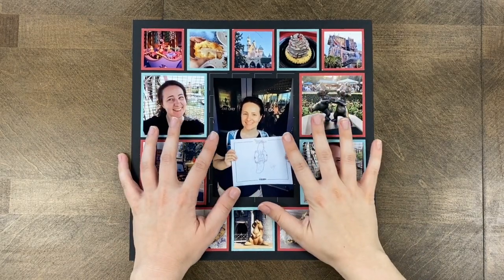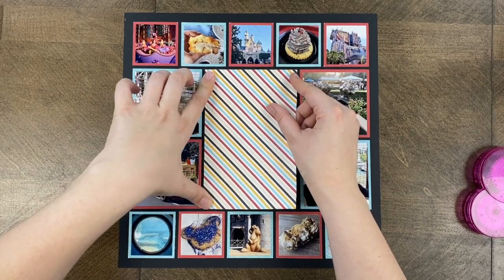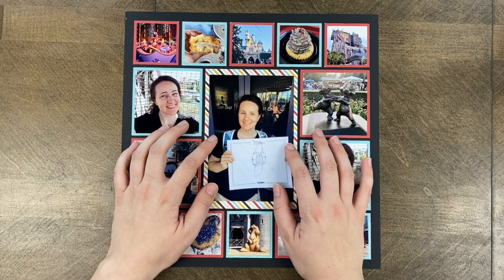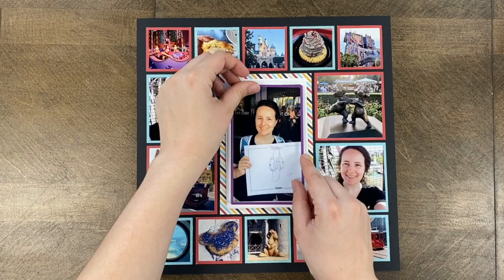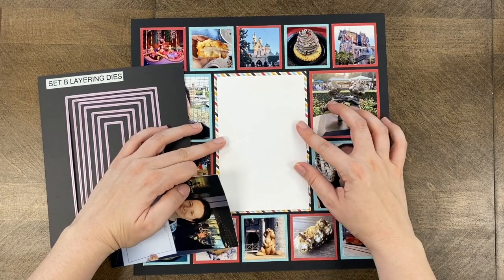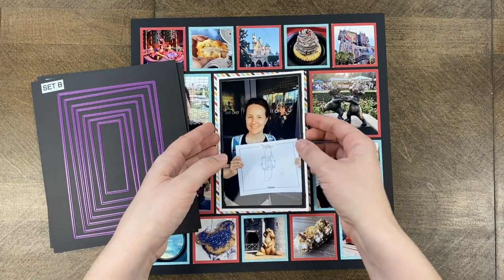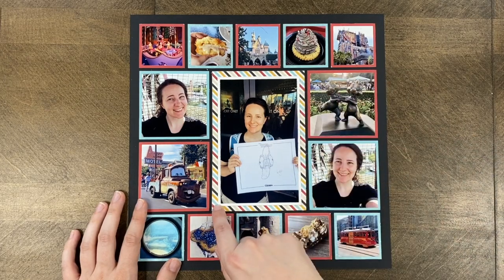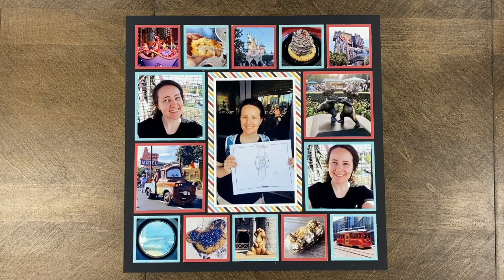Tips for Matting 4x6 Photographs with the Layering Dies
How do you mat 4x6 photographs? In this video, Paije shares her tips on how to mat your 4x6 photographs, so they have an even mat all the way around. She shows you to accomplish this look with both the dies in the basic and layering bundles.

Did you enjoy the music in this video?

Get Weekly Tips & Ideas Right in Your Inbox!